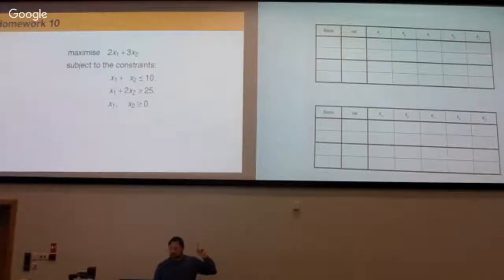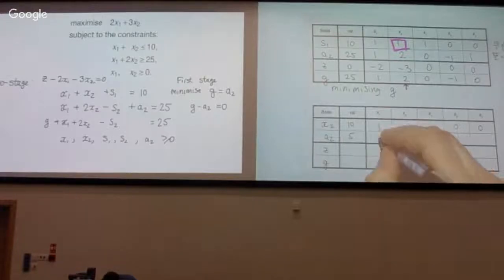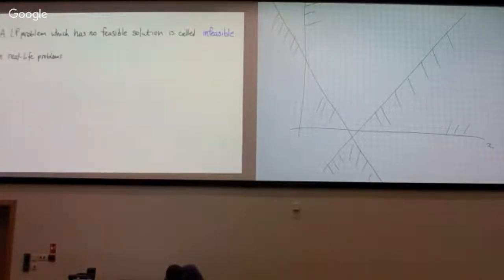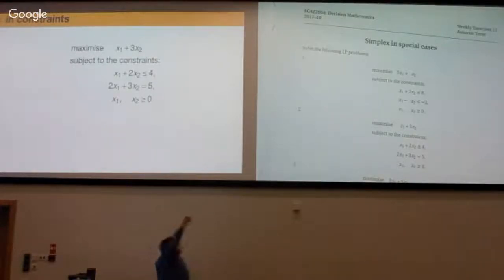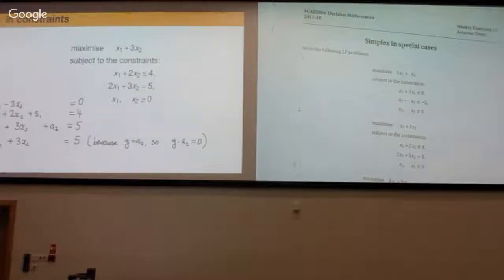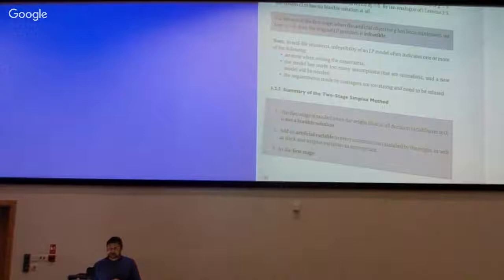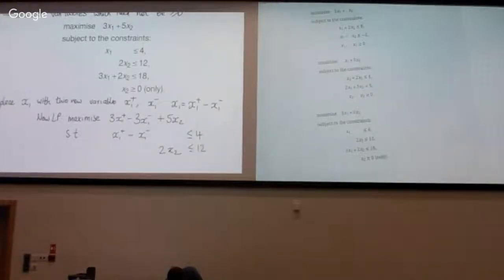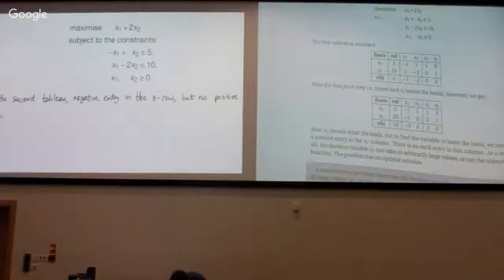DM Lecture 11: Infeasible LPs, unbounded LPs, & other special cases